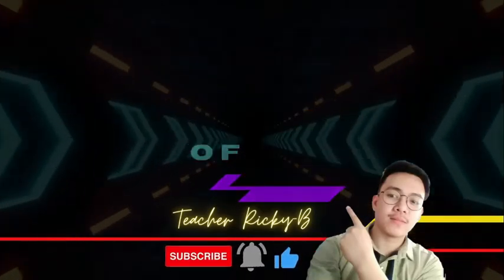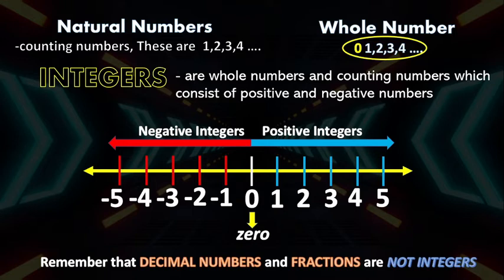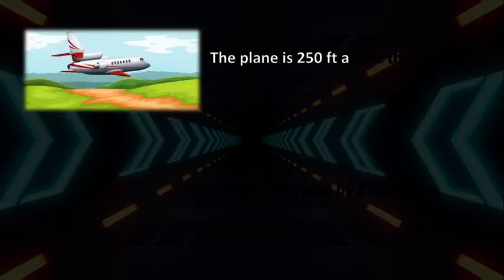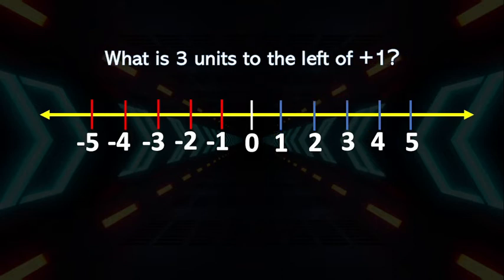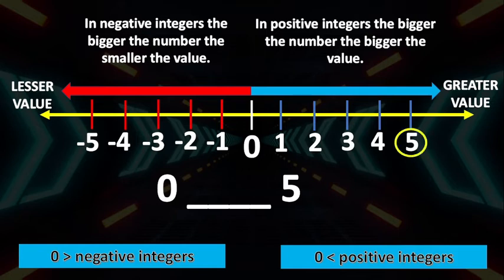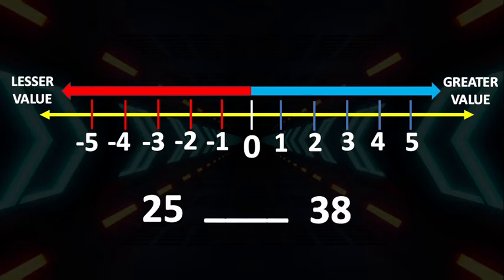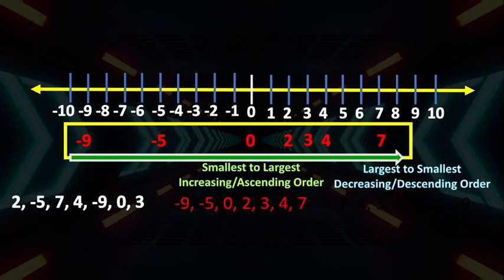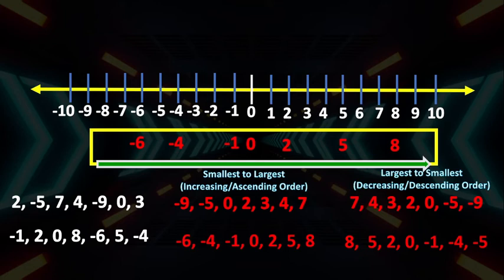COMPREHENSION OF INTEGERS by Teacher Ricky B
This video lesson will help you understand integers, describe the set of integers and identify real-life situations that make use of it. Compare and arrange integers.